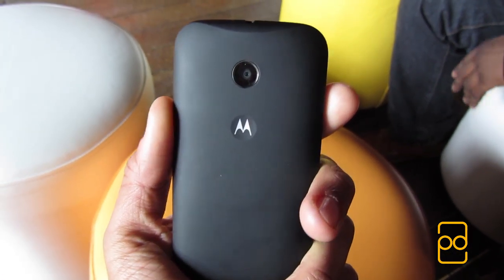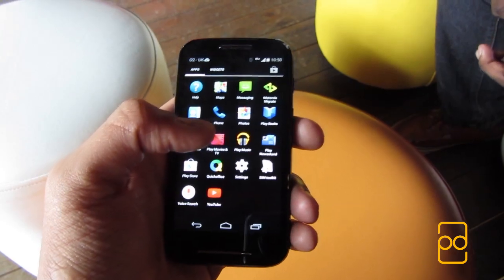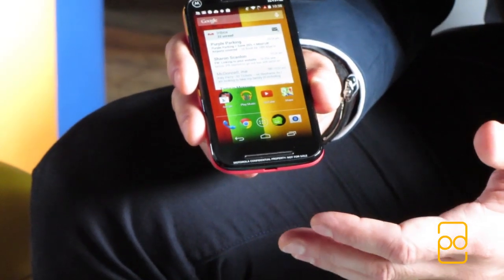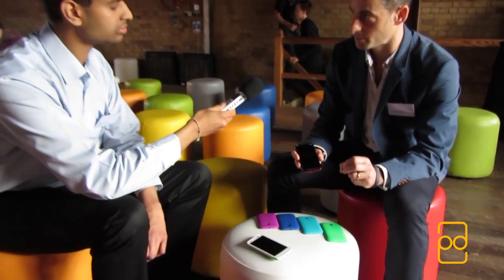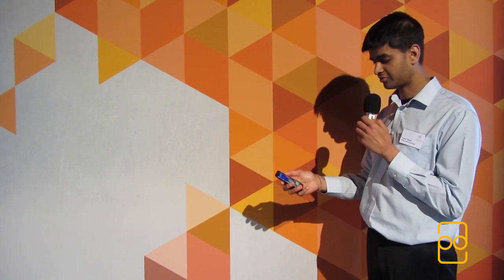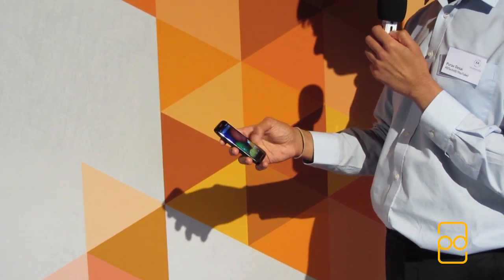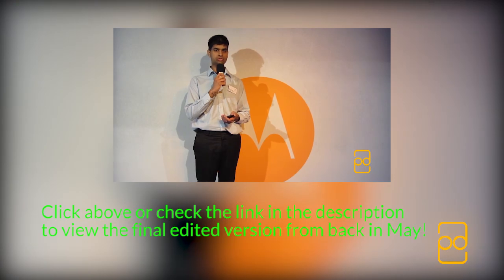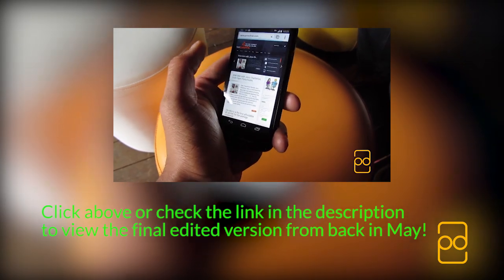Uncut Interview with James Soames, Ex Marketing Director of Motorola UK + Bloopers!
Here’s the uncut version of my interview with Motorola UK’s ex marketing director, James Soames from back in May of 2014, mixed in with my original hands on and bloopers. Enjoy!
Please tweet out the video, it shows me you care!

Camera I use Microphone I use

Hey guys, Purav from PDTechHD here, only recently found out that James Soames has left Motorola but with the recent Motorola announcement and hype, I thought it was a good time to upload the uncut version of the May interview and some of you guys did request it in the comments. Feedback is much appreciated as always.